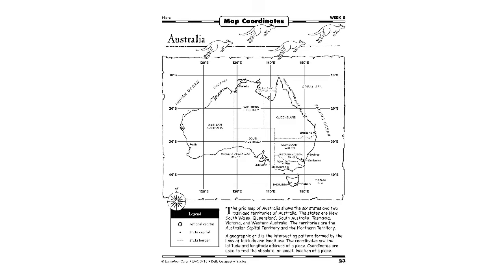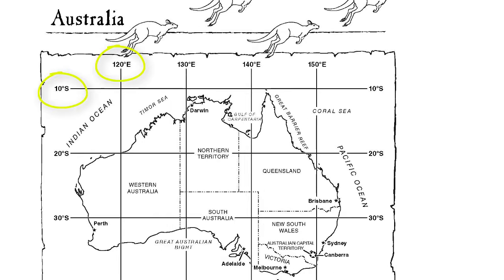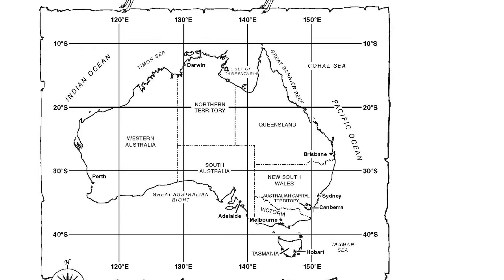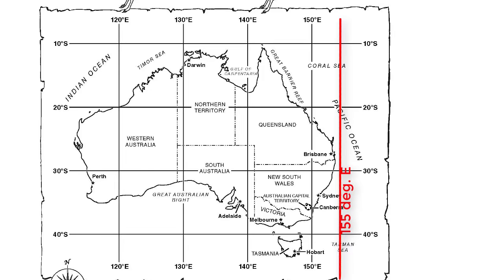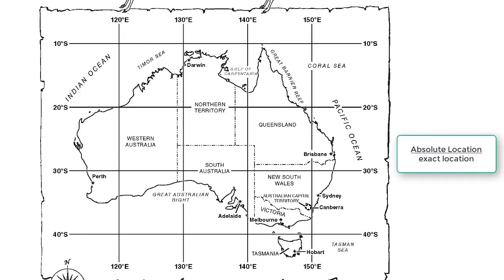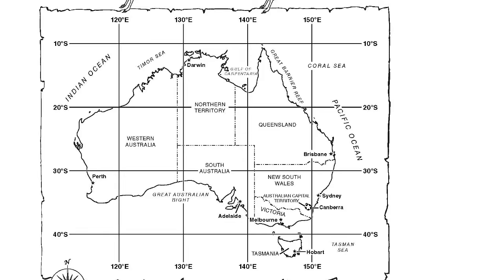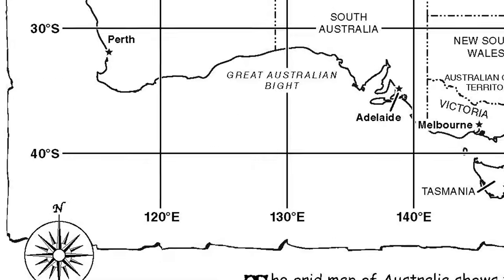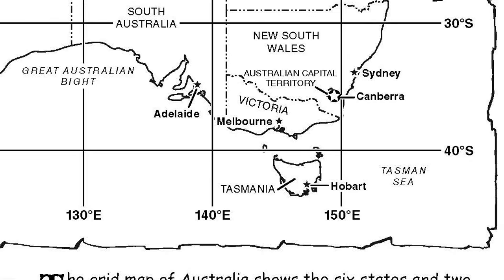Week 5 Geography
Map Coordinates: Worksheets from Daily Geography Practice, Evan-Moor Corp.